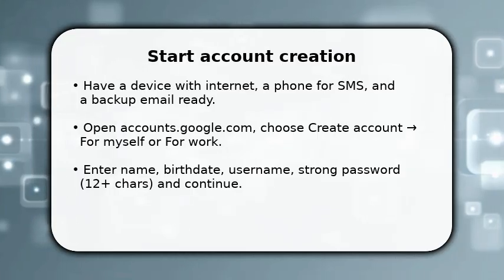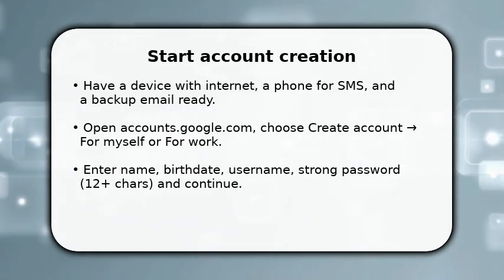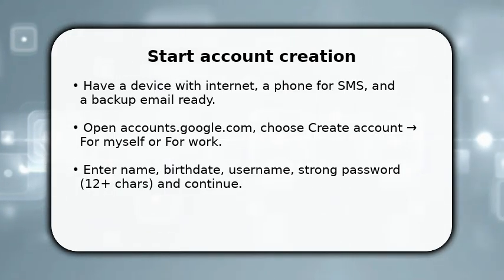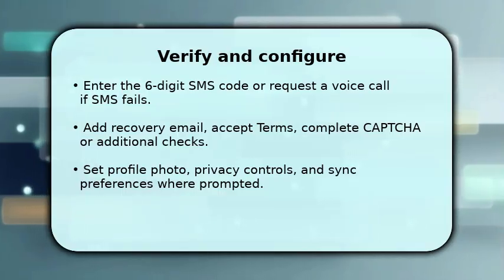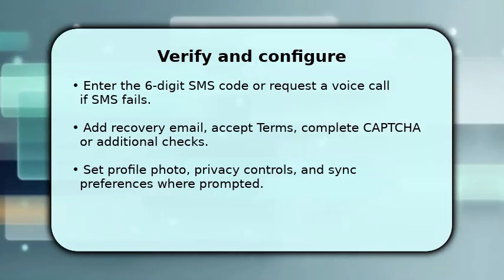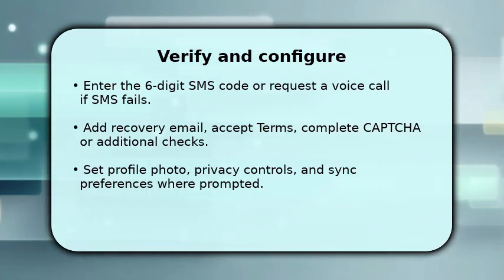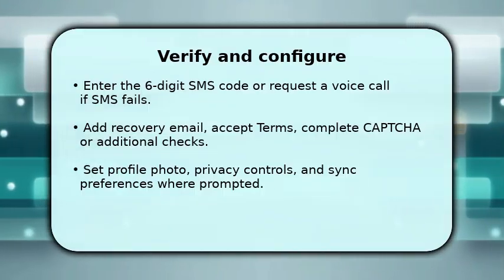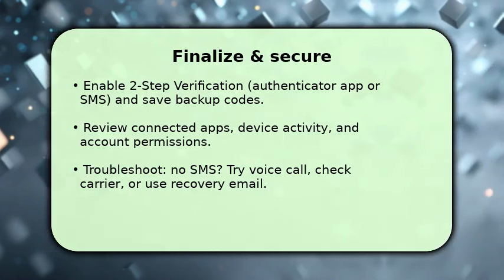How to Activate Google Account (full Guide)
How to Activate Google Account (full Guide) | 🔒 Surfshark VPN Deal — Stay private and secure. $1.99/mo + 3 Months Free ▸

Discover the step-by-step process to activate your Google account in this comprehensive guide.

activate google account, create gmail, google signup, setup google account, troubleshoot activation issue, step-by-step guide to activating Google Account, Google email setup instructions, how to start using your new Google account, navigating through the initial stages of a Google account, common issues with Google account creation